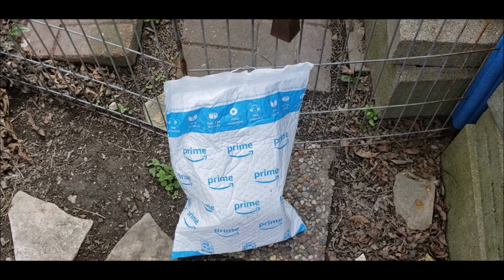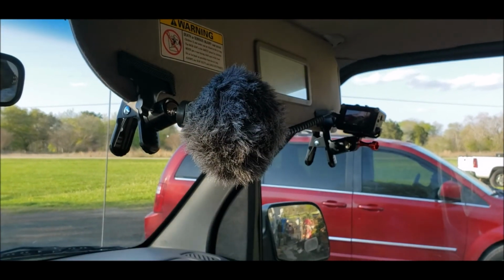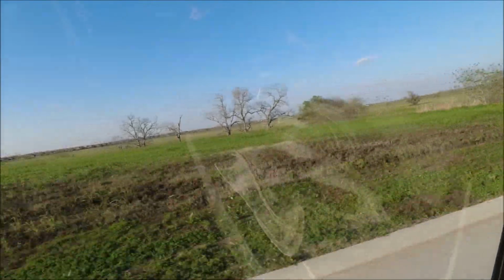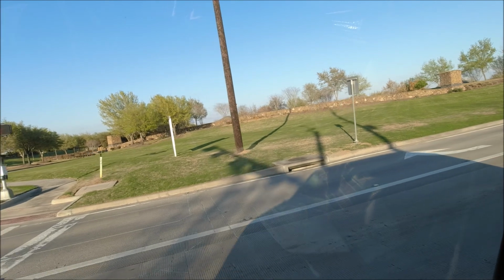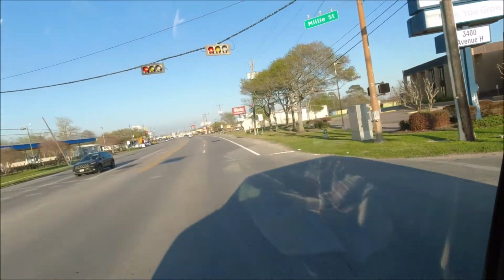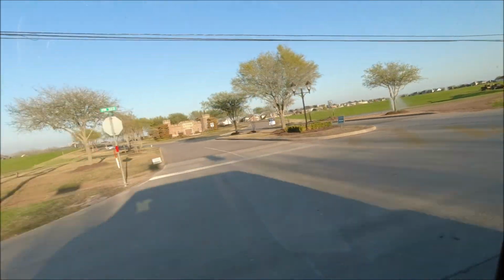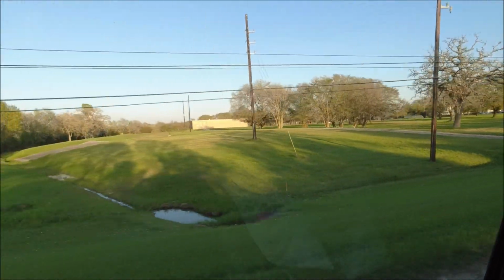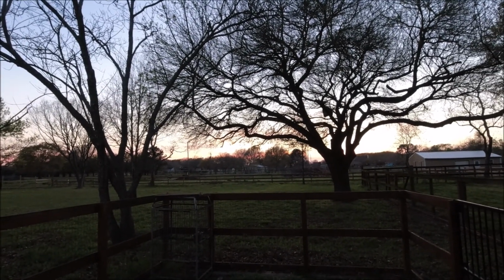New Car Vlog Set up, last dog sit and plans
I got some cool clip on cold shoe mounts. I mounted them to my sun visiors in the van to experiment with. I really like them!
Also, my last dog sitting gig (I think) and more discussion on what my plans are.